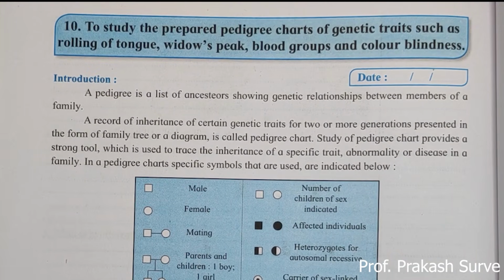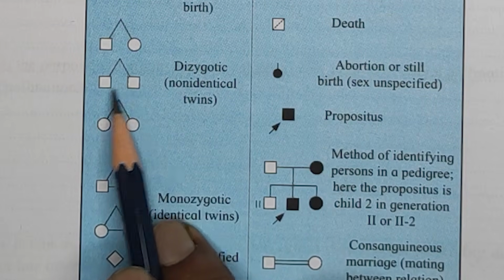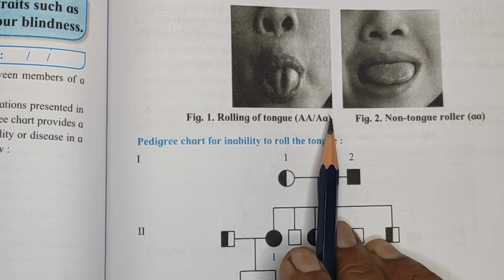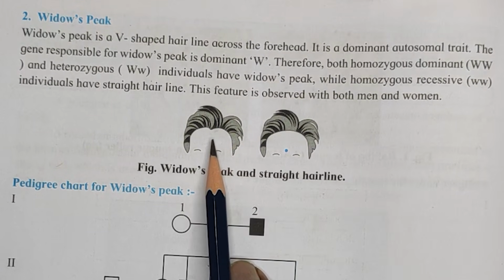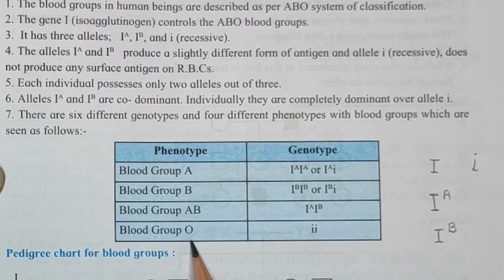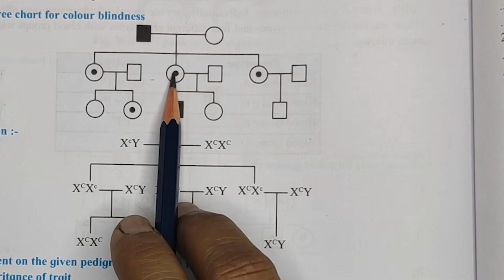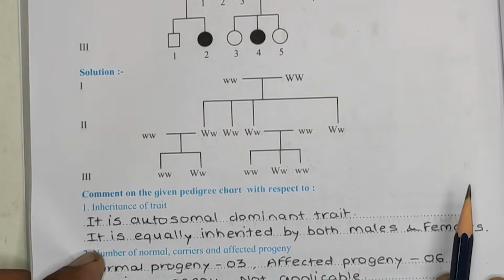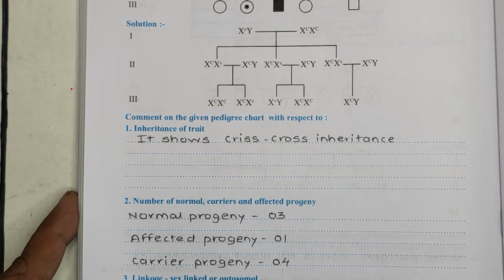Board Practical - Study of Pedigree Charts Q. 4 Spot - E ( Identification ) By Prof. Prakash Surve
link for live demonstration of biology videos

link for Biology Practical videos

link for How to draw diagrams easily

*correction
There is printing mistake-
In inability to roll tongue
Second generation second child should have Aa (half shaded square)